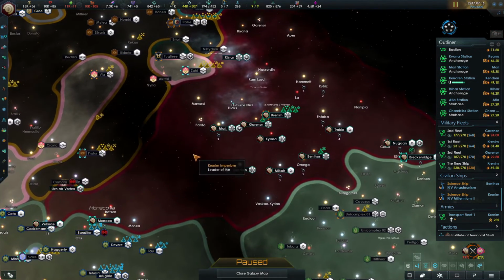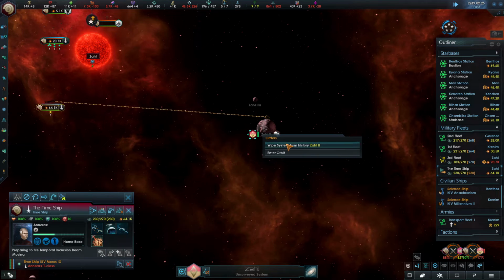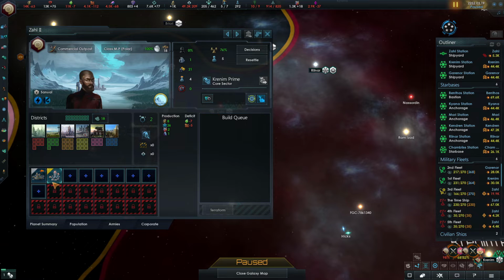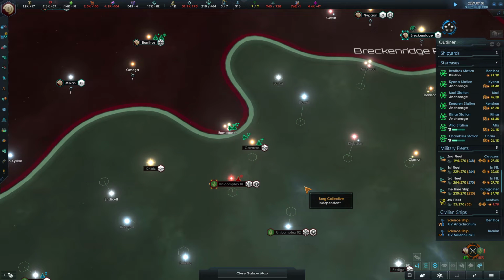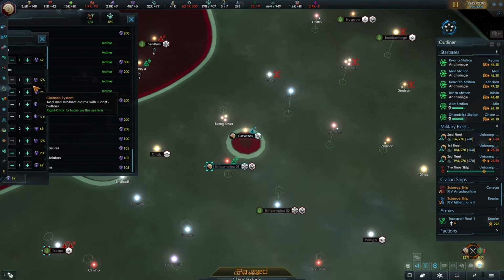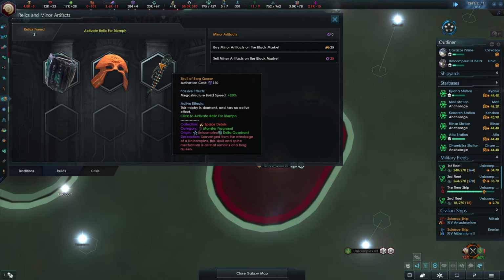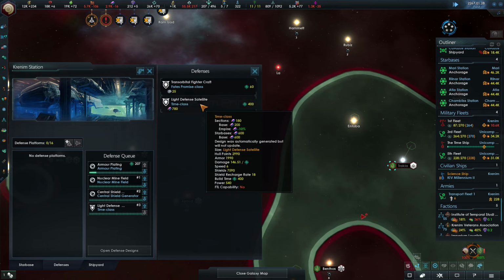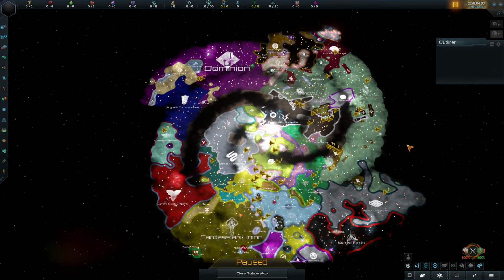Star Trek New Horizons | Krenim Imperium | EP10 | 10 Episode Challenge | Masters of Time - THE FINAL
Hello Youtube & welcome into a brand new 10 episode challenge letsplay.
Within these 10 episodes we have challenged ourselves to zap the Zahl back into the stone age and defend ourselves from the mighty Borg. We have the new Timeship/Planet Destroyer mechanic that was recently added to the game. So lets have some fun! Maybe we are asking to much taking on the mighty Borg aswell but it wouldn't be a challenge if it was to easy right?! haha

Are you a newcomer or veteran STNH player who needs a little bit of a guide? J4miePlays and CornishRatBeard have put together some tips, tricks and tutorials that can help you, especially if you find version 3.X to be confusing or very different to previous ones.